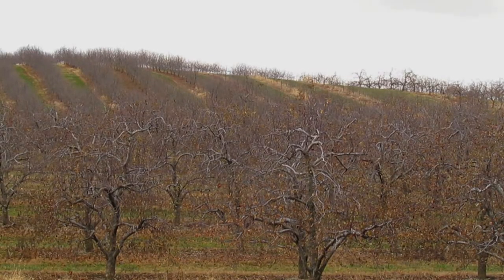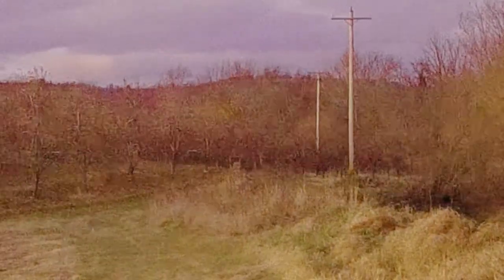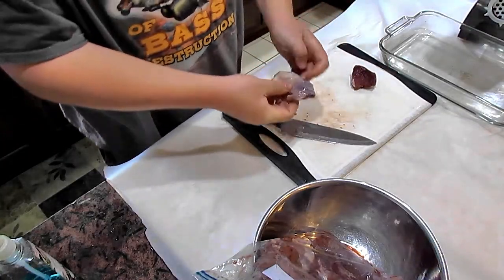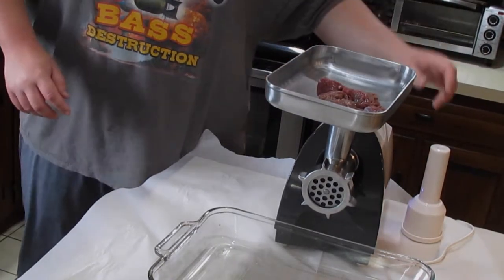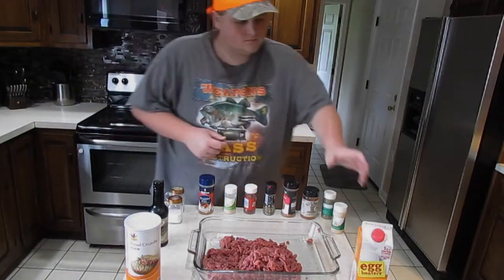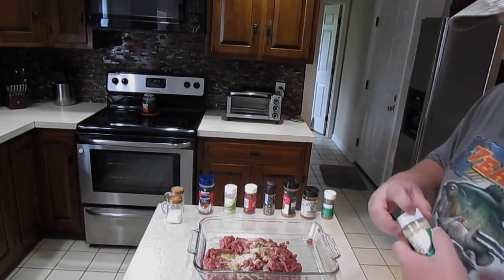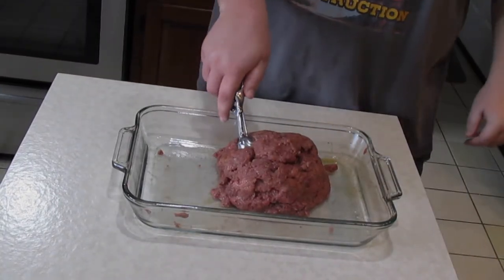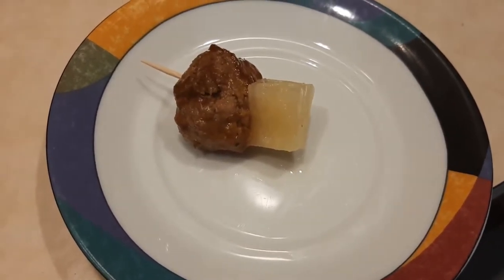Venison Meatballs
In this video I made a recipe for venison meatballs with BBQ sauce. Enjoy.